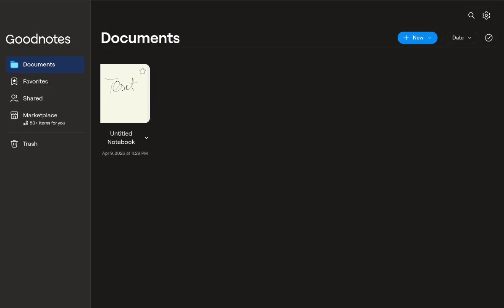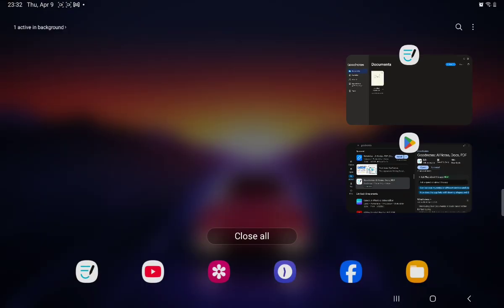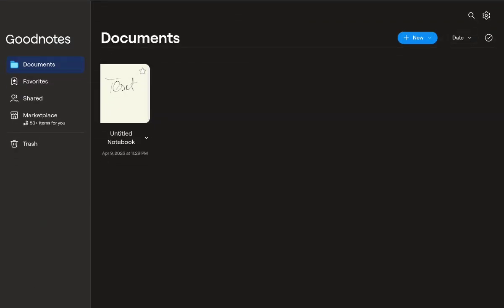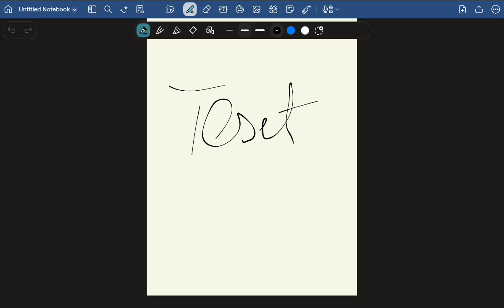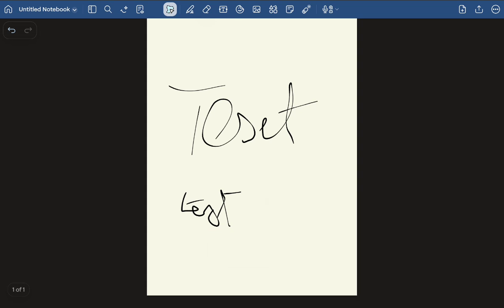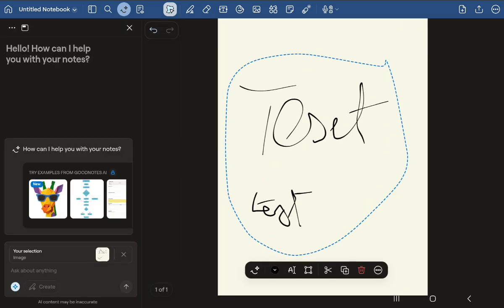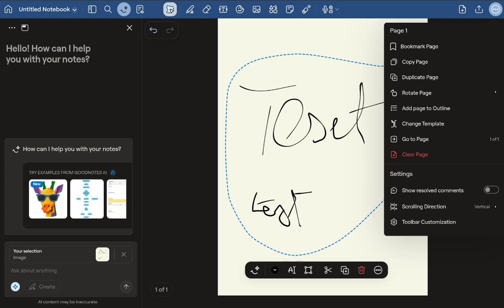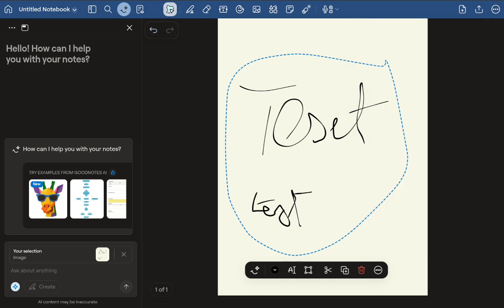How To Use Collapsible Multi-Level Outlines in Goodnotes! Tutorial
Today we talk about how to use goodnotes,use collapsible multi level outlines in goodnotes,goodnotes,goodnotes tutorial,goodnotes tips and tricks